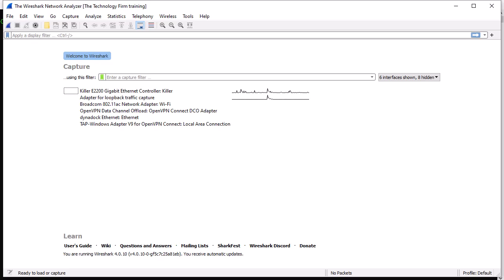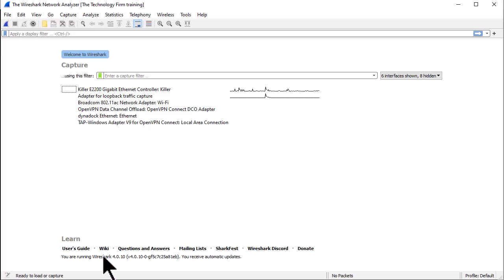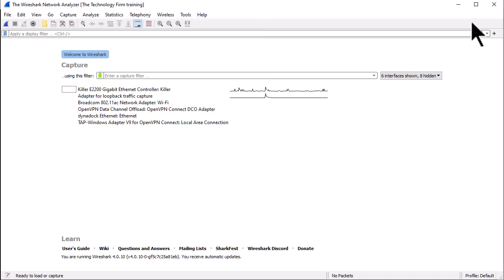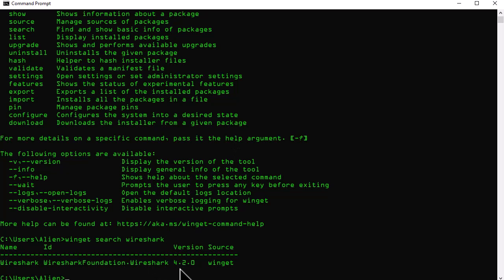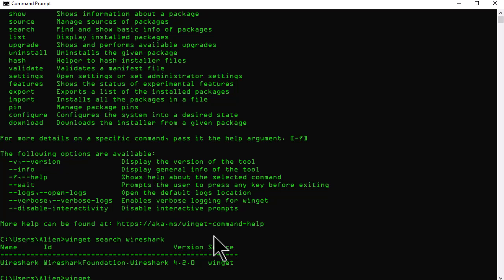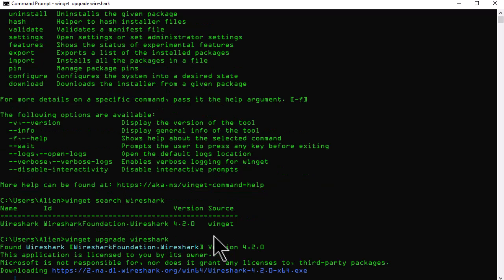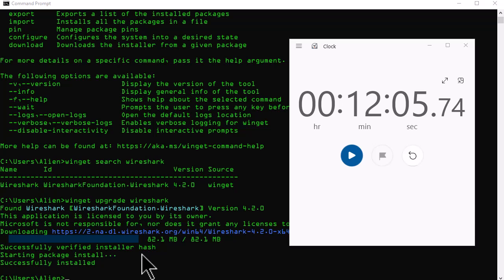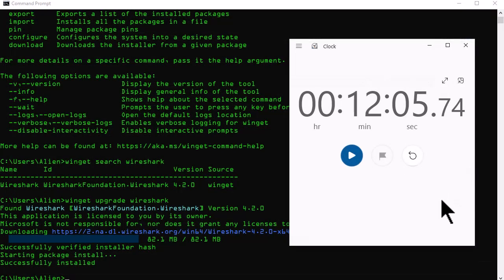Trying out Windows’ winget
This long-awaited feature from Windows has been available since Windows 10 and few people know anything about it.

I will admit this is more of a ‘desktop’ thing but even network analysts find themselves installing software or building remote troubleshooting tools for various reasons.

Winget is an alternative way of installing or upgrading software. I find this particularly helpful on my remote troubleshooting/network management computers.